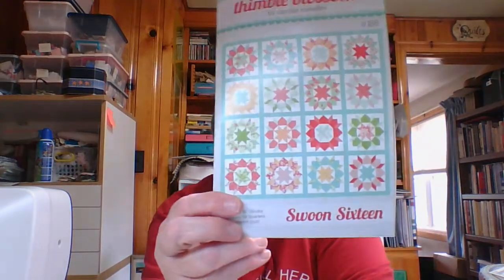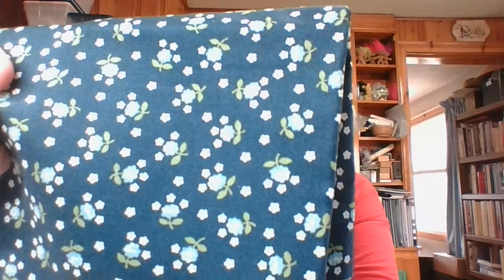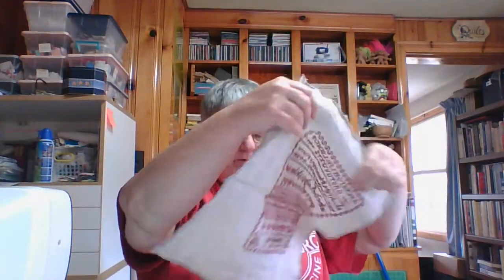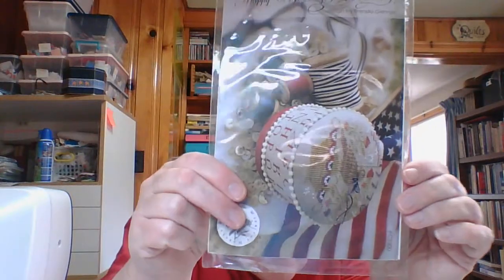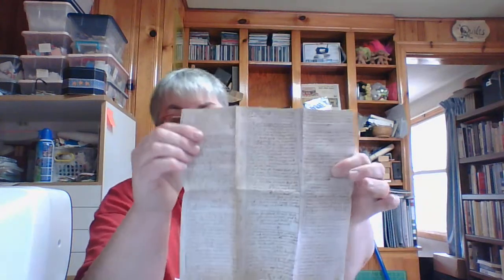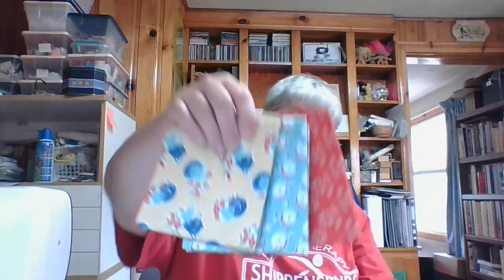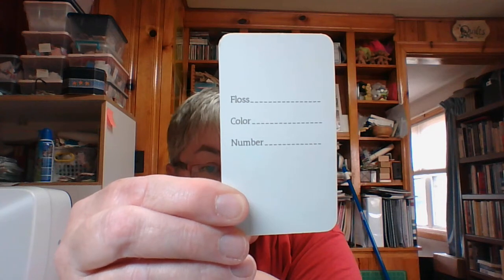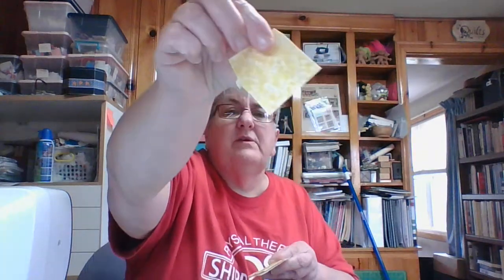On finishing, purchasing, storing, and making mistakes